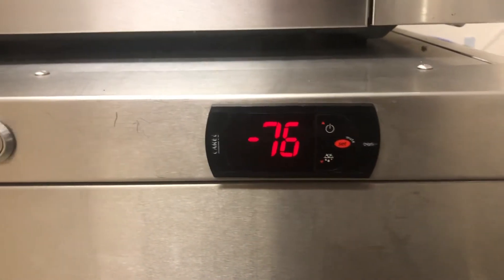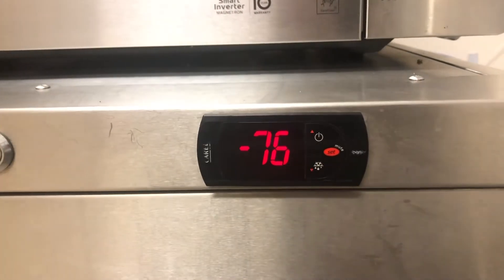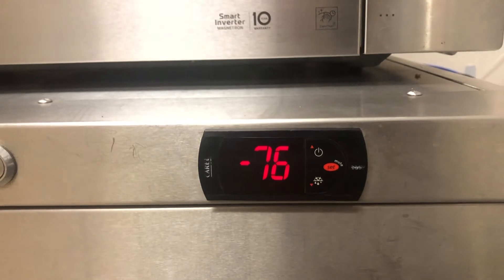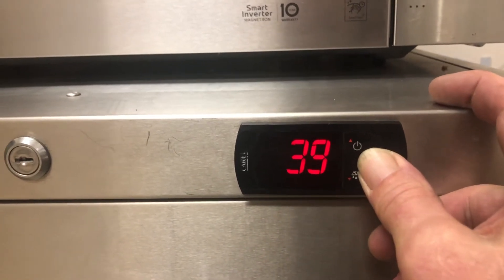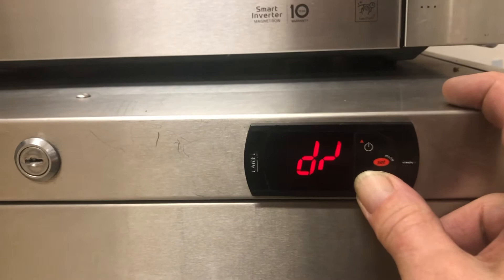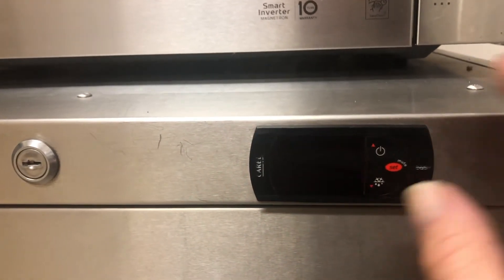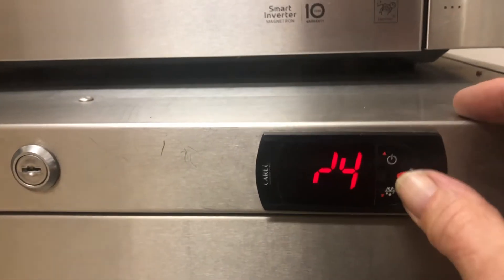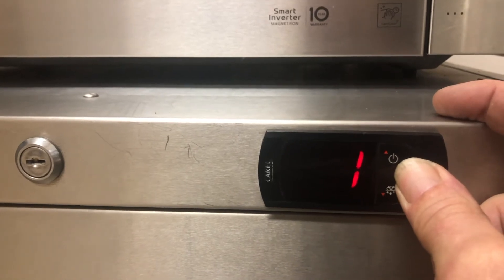ORFR 2 Carel Display -76 Reading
Most of the Carel Displays will have these programming components and this video will help you to undo someone miss-programming the control.